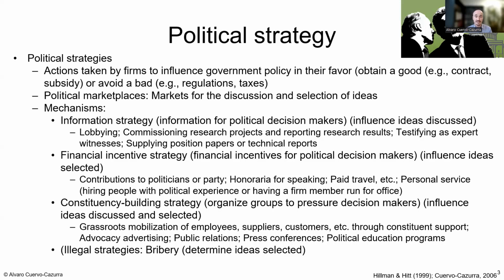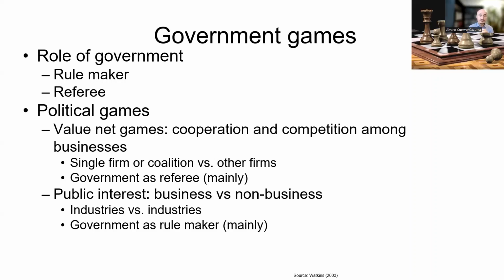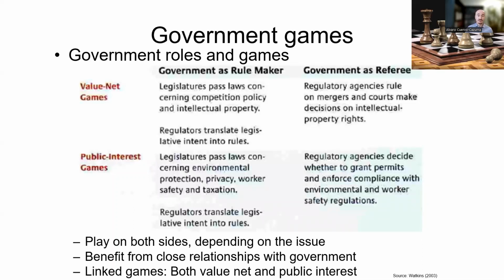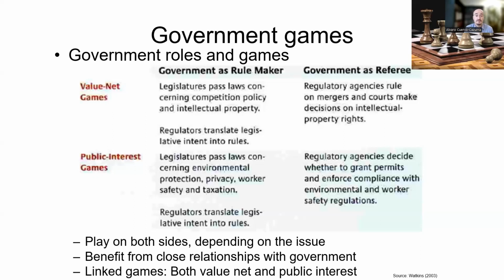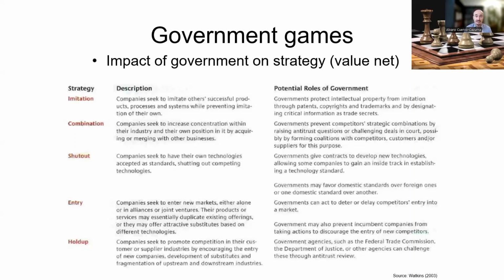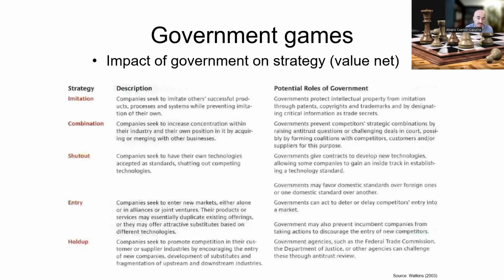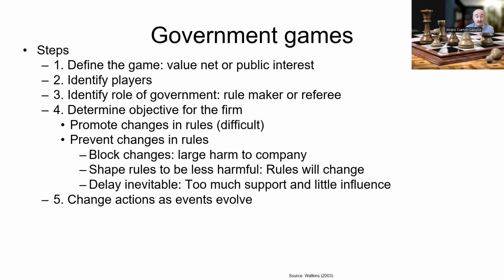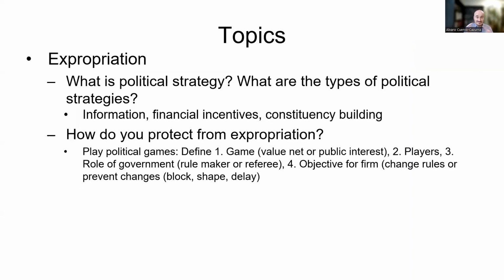Strategy. Protect competitive advantage from expropriation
This strategy lecture explains how firms can protect their sources of advantage from expropriation by the government. It introduces political strategy and its three mechanisms (information, financial incentives, constituency building), and explains how to manage government relationships